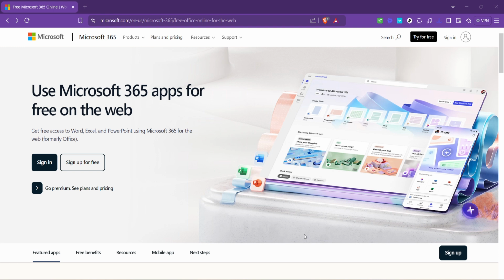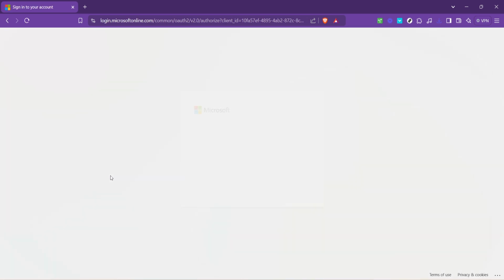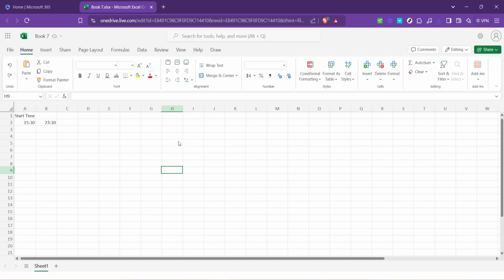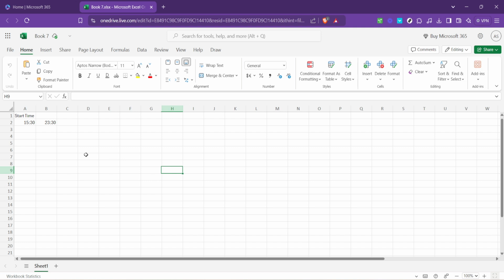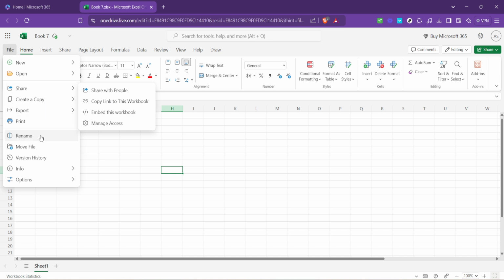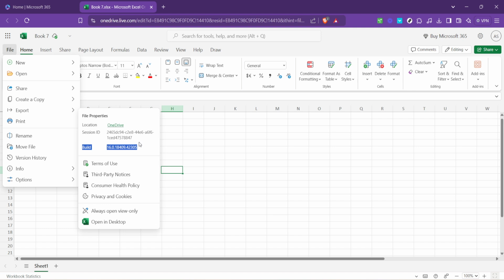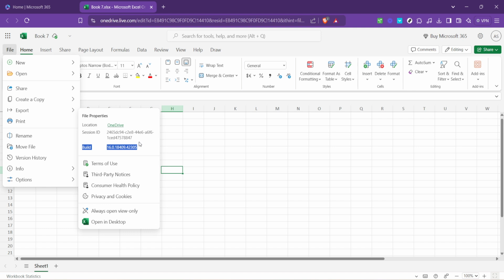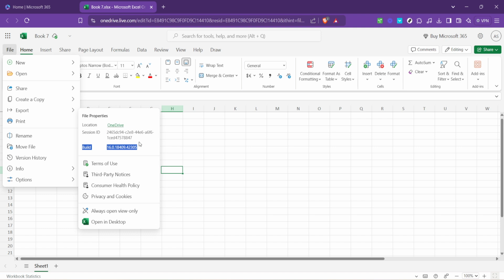How to Know Excel Version (Full 2024 Guide)